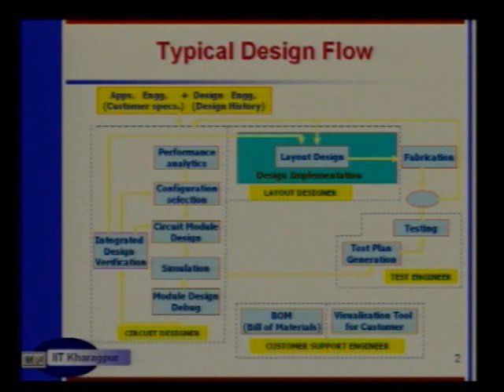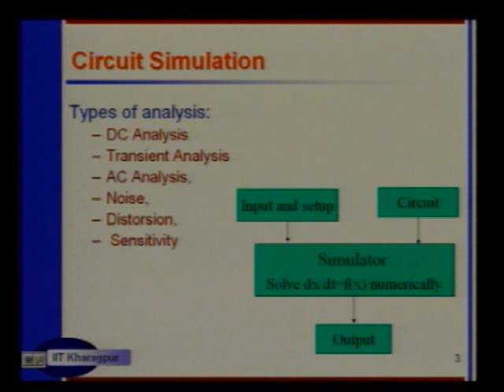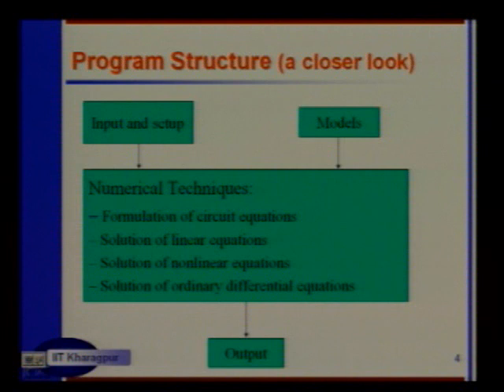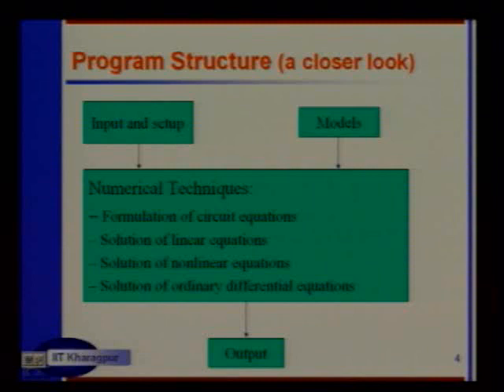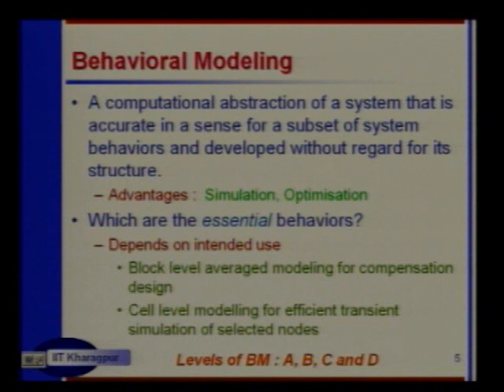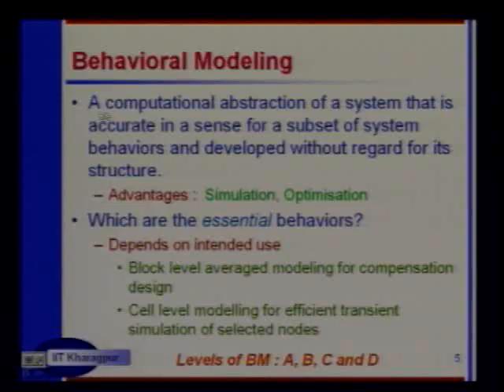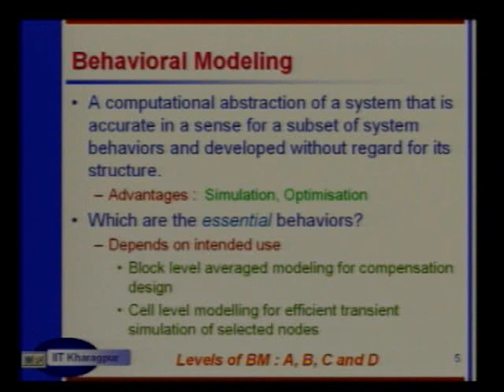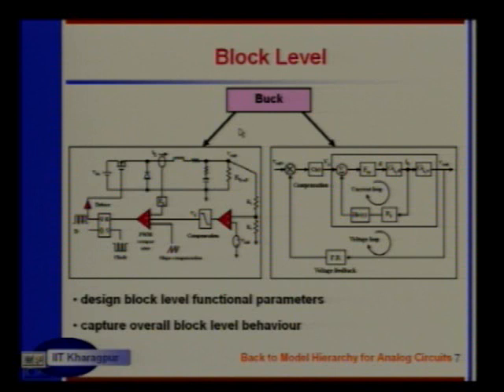Lec-30 introduction to analog cad.wmv